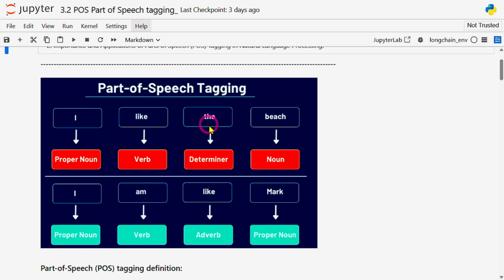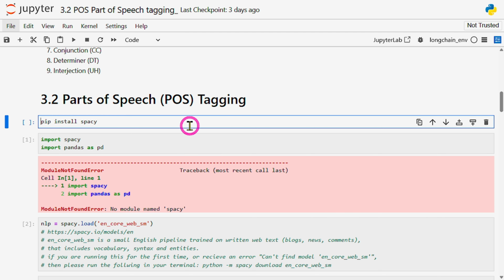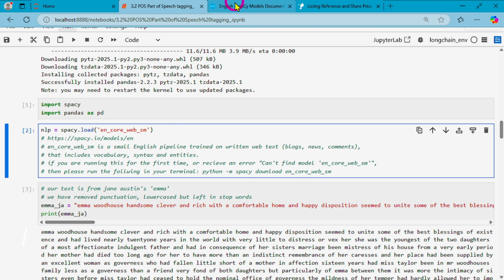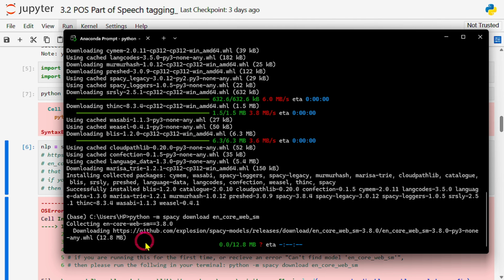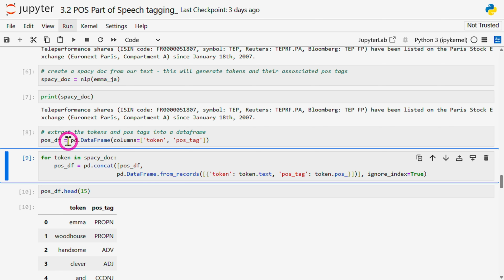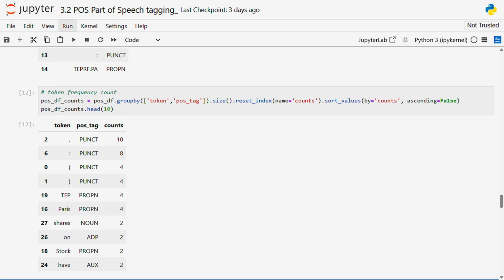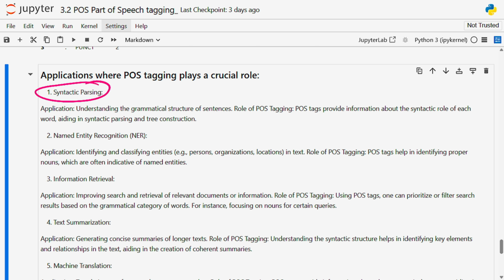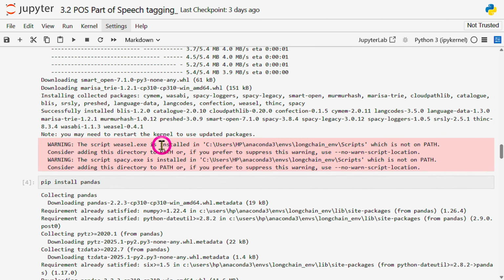9 NLP: How to convert Text into POS (Part of Speech)?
💡In this lecture we are going to explore:

1. What is Parts of Speech (POS) Tagging in Natural Language Processing?
2. Importance and Applications of Parts of Speech (POS) Tagging in Natural Language Processing.

01 NLP How to convert text into Lower Case
02 NLP How to remove Stopwords from Text
03 NLP How to use Regular Expression in Text
04 NLP How to convert text into Tokens (Tokenization)
05 NLP How to perform Stemming over Text data
06 NLP How to perform Lemmatization over Text data
07 NLP How to convert text into N-Gram
08 NLP How to do Real Practical exercise over Text
09 NLP How to convert Text into POS (Part of Speech)
10 NLP How to tag NER in text
11 NLP How to perform pre-processing steps over Text data
12 NLP How to find Rule Based Sentiment in Text data
13 NLP How to use pre-trained Transformer models over Text data
14 NLP VADER and Practical methods over Text data
15 NLP How to convert Text into Bag of Word
16 NLP How to find TF-IDF in Text data
17 NLP How to find LDA in text
18 NLP How to find LSA (Latent Semantic Analysis) in Text data
19 NLP How to train Text Data over Custom classifier (combined)
20 NLP How to complete a Capstone Project on Text Data
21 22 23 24 GPT and LLM GPT Models Text Summarization LangChain Introduction Teleperformance Case Study
25 26 GPT and LLM HuggingFace Transformers
27 GPT and LLM ChatBot, Question and answer models with BERT
28 GPT and LLM How to Use XLNet for Text Classification Preprocessing Embeddings & Fine Tuning Explained
29 Setting up the Env for LLM
30 Setting up the Open Key through Environment Variable
31 The OpenAI API through env file
32 LLM How to Set up the behavior of ChatGPT OpenAI model
33 How to Use LangChain with OpenAI
34 Mastering LangChain ChatOpenAI Model IO in Python
35 LLMChain
36 Does AI Have Buffer Conversation Memory Let’s Find Out with Code
37 Conversation Buffer Window Memory
38 Conversation Summary Memory
39 Combined Memory
40 Mastering LangChain Output Parsers
41 LCEL LangChain with OpenAI to build powerful
42 LCEL LangChain & OpenAI Build Smarter AI Apps with Streaming
43 LCEL LangChain Graphing Runnables Visualizing
44 LCEL LangChain RunnableLambda Simplify AI
45 RAG LangChain RunnableLambda Simplify AI Pipelines with Custom Functions
46 RAG Document Indexing with DOCX2TXT for Smarter Retrieval
47 RAG LangChain Text Embedding & Indexing with OpenAI for Smarter Retrieval
48 LangChain RAG Vectorstore Indexing with OpenAI & ChromaDB

💻 Learn about the evolution